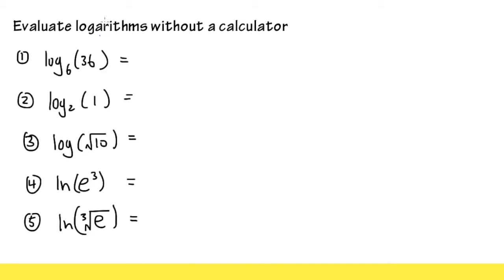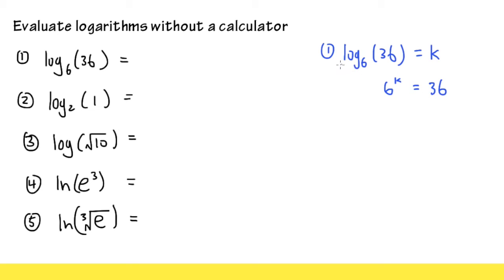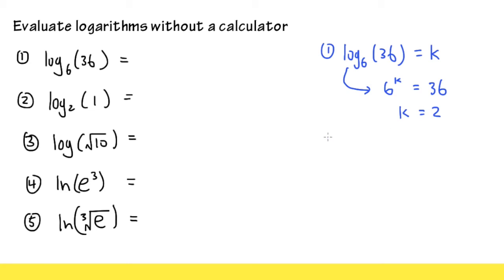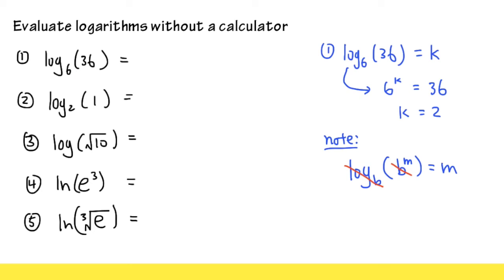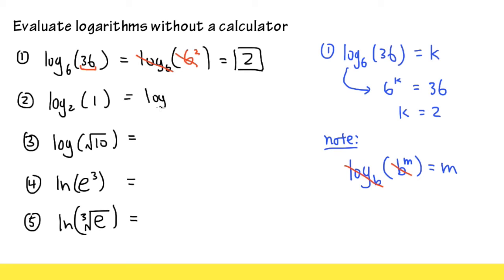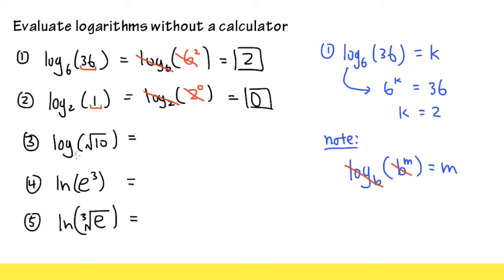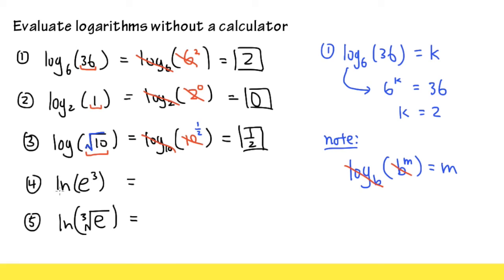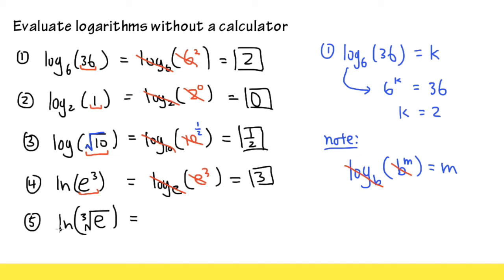Evaluating logarithms without a calculator (part1)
Evaluating log,
Evaluating logarithms without a calculator

blackpenredpen